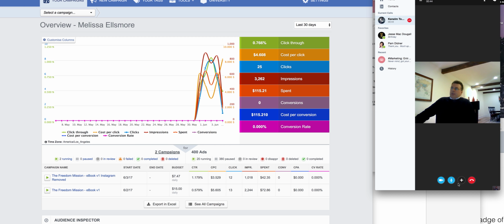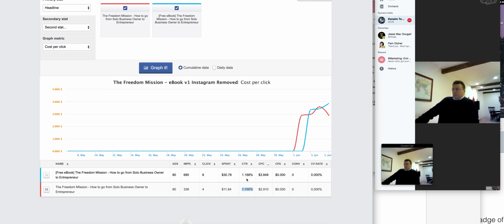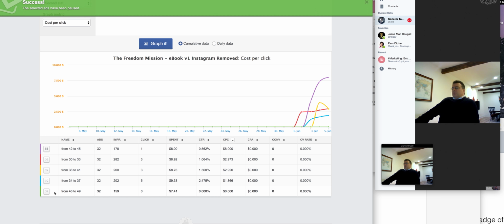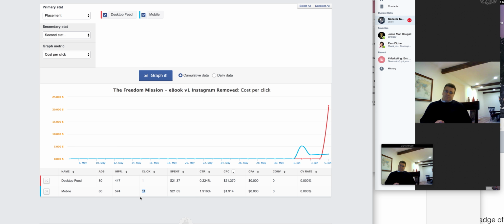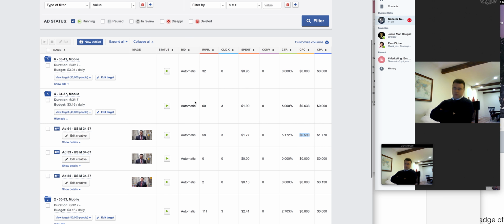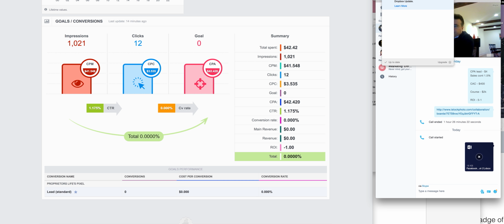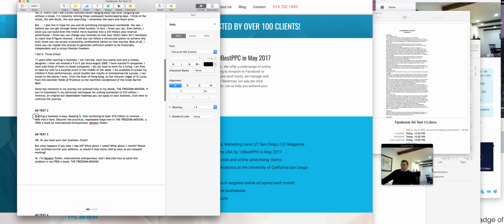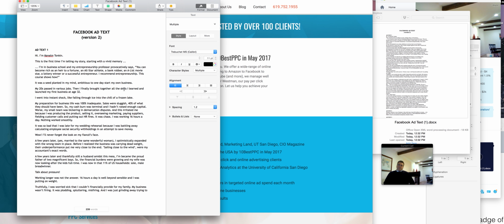Facebook Ads | Top of the Sales Lead Generation Funnel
This Facebook advertising tutorial is perfect for beginners who are looking to bring in more revenue for their business. This is a complete tutorial on how to use Facebook advertising because maybe you’ve just opened your fist ecommerce business and are looking for ways to generate your first leads or sales. If so, this Facebook ads tutorial is perfect for you. I’m going to show you, step by step, what you need to do in order to get more leads and sales for your business.

Facebook Ads Tutorial | Email Autodrip & Landing Page Sequencing

The main difference between Google ads and Facebook ads is the type of traffic they generate. People who click Google ads are actively looking to buy, while people who click Facebook ads are in browse mode and may take longer to decide to buy. This can be a problem if you have a smaller Facebook ad budget and are looking for conversions.

About JD Parkman

JD Parkman is a former US Marine that has started and managed over half a dozen startups in education, healthcare, cryptocurrency and the  digital media space. JD Parkman  is an innovative and sharp Fortune 500 Digital Marketing  and Lead Generation Consultant  with approximately a decade and a half years’ experience strategizing, managing, and closing multi-million-dollar advertising campaigns on a global scale.